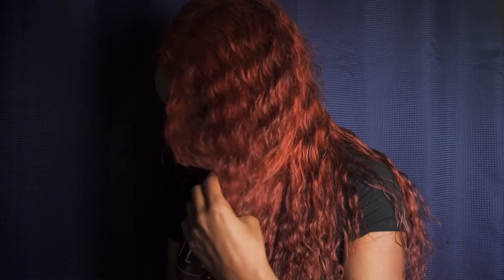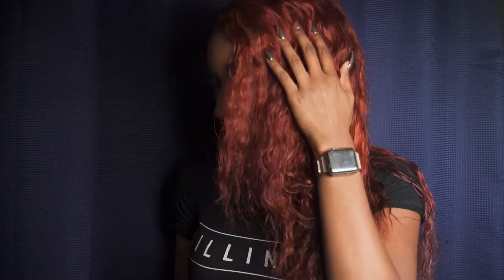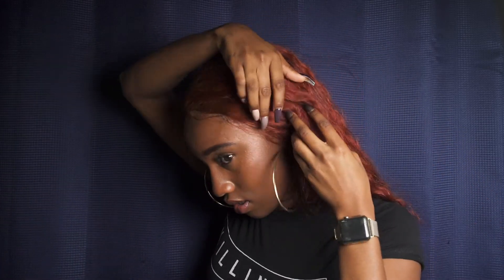My SeaWave Wig Review #2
Hey youtube! My name is Khayla Morris but you can call me Khayla Jai for short and this is my youtube channel! Today I am reviewing Sea Wave Wig Unit. Let me know what you guys think and what other hair videos you would like to see.

Song - Anti (Freestyle) by Saweetie